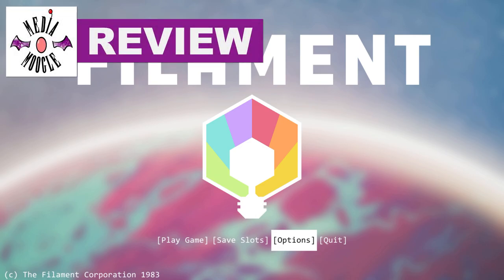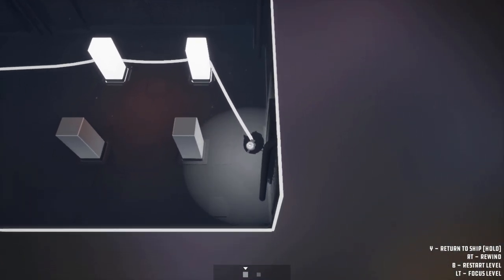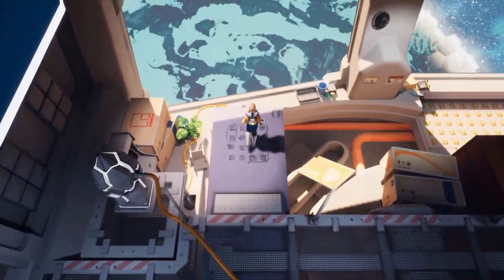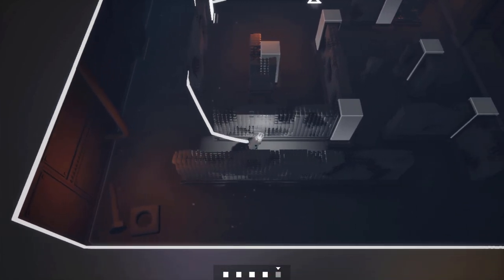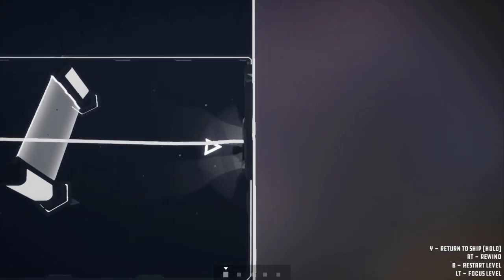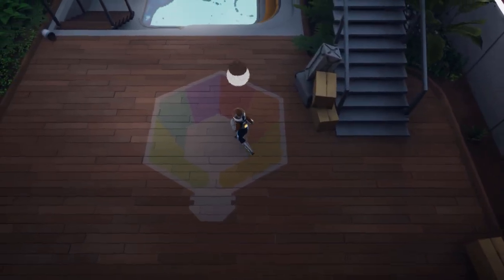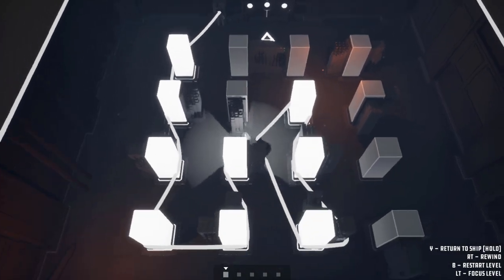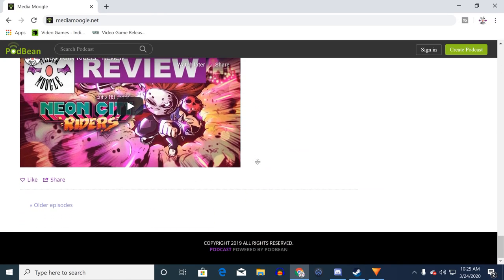Filament - Review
Ole Gamer Joe reviews Filament on Steam! The game will also be available later in 2020 on the Nintendo Switch.

*A review code was provided by the publisher*

"Board The Alabaster, one of The Filament Corporation’s flagship research vessels, and try to wrestle control back from a mysterious complication which left the ship locked down and the crew missing.

With only the help of Juniper, the ships stricken pilot, face fiendishly difficult puzzles that will push you to the limit in a bid to uncover what happened to the crew and why they disappeared.

A single-player game with complex, yet ultra-addictive puzzles, challenge yourself to board the Alabaster, then challenge yourself to leave."

Want to help support Media Moogle in our mission to restore a voice to the voiceless in gaming? Here are some ways you can!

Check out some of our great tiers of extra content

Just search Media Moogle on Google, Itunes, Spotify, or Stitcher!